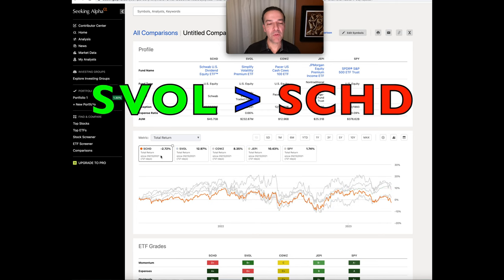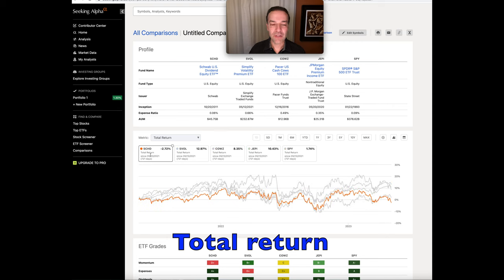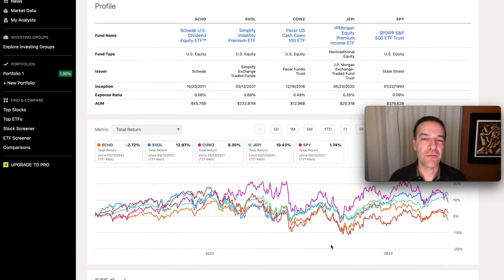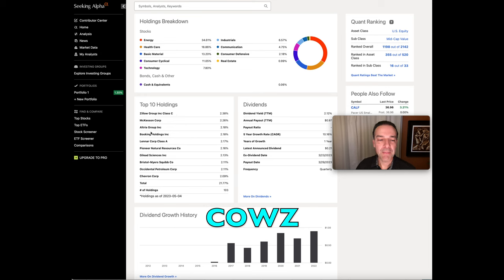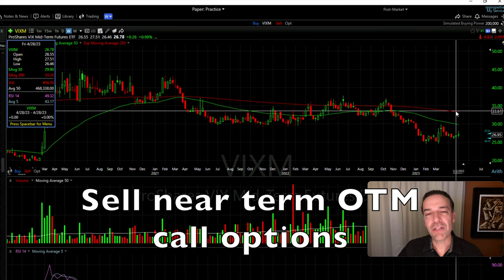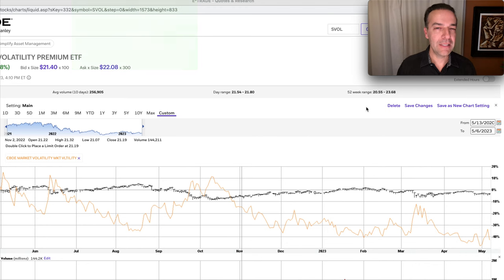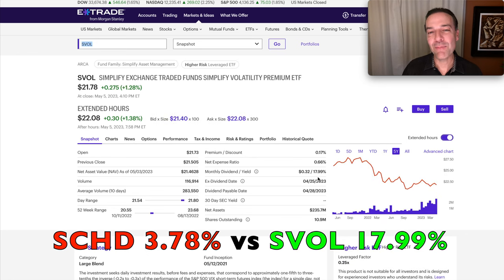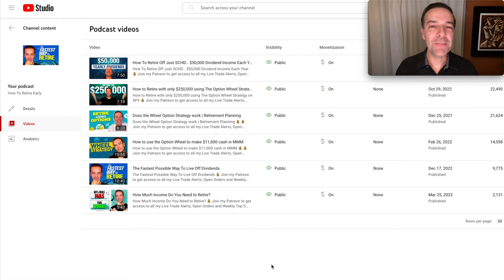I Found an INSANE Dividend Machine (Results Will SHOCK You!)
Chapters
0:00 Intro
0:34 721 day comparison of SCHD vs SVOL vs COWZ vs JEPI vs SPY (total return)
2:17 721 day comparison of SCHD vs SVOL vs COWZ vs JEPI vs SPY (price only return)
2:53 Expense ratio comparison of SCHD vs SVOL vs COWZ vs JEPI vs SPY
3:32 What is the COWZ ETF (Cash Cows)?
4:42 What are the Top 10 holdings in COWZ?
5:08 What is the SVOL ETF?
5:25 How often does SVOL pay dividends?
6:02 How does SVOL make money?
6:40 How does SVOL work?
6:55 Is SVOL a good investment?
8:48 How I would consider owning SVOL
9:33 How much is SVOL's dividend?

In this video, we reveal 4 ETFs that have flat out beaten SCHD over the past 721 days. We'll be discussing the SVOL, COWZ, SPY, and JEPI ETFs, but we'll focus on SVOL because it has returned 12.97% vs SCHD, which has returned -2.72% during this time frame.

We'll dive into what SVOL is, whether or not it's a good investment option for you and what the COWZ ETF is all about.

Happy investing!
Randy Perez